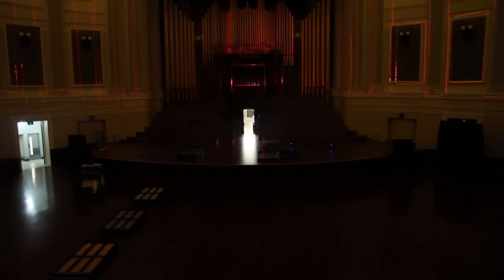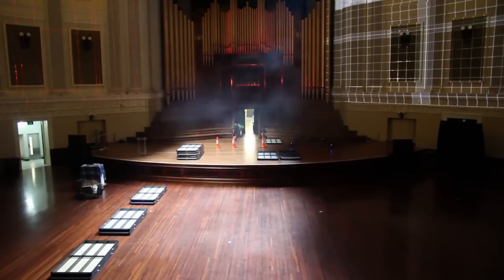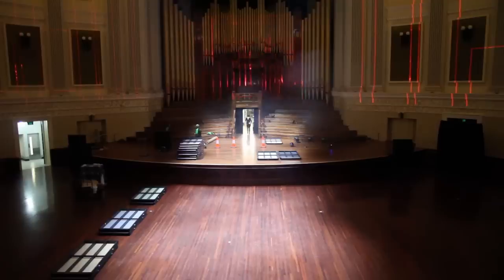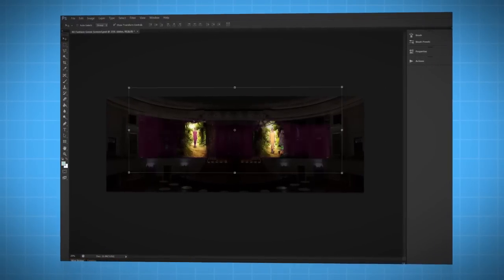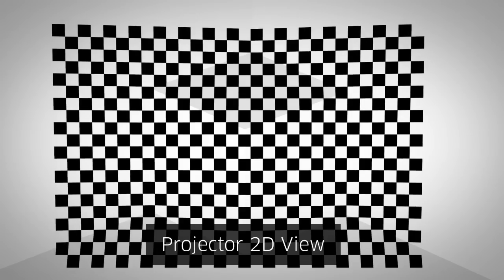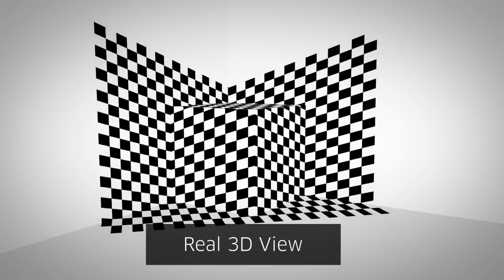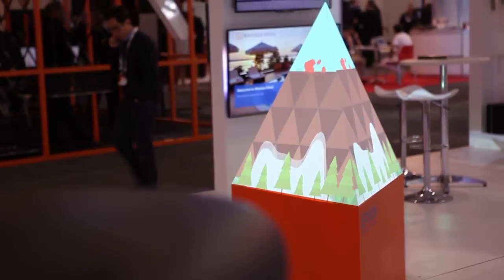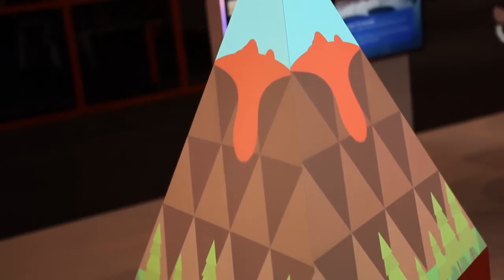What is Projection Mapping?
Projection Mapping is the art of using projectors to map light onto any surface, turning common 3D objects into interactive displays. We then use motion graphics and creative coding to display highly engaging or immersive content, essentially replacing the surface of the object.